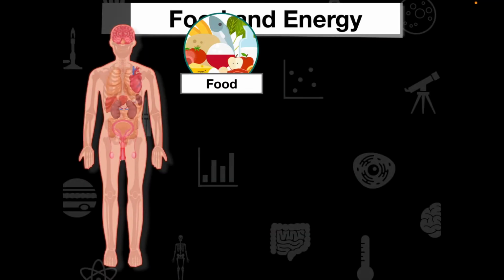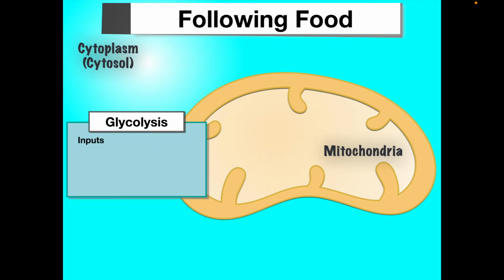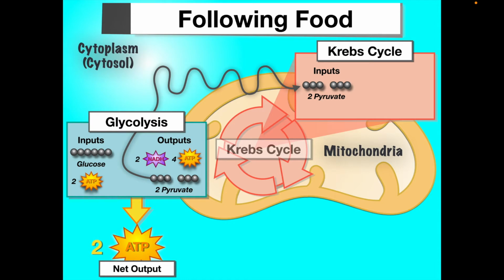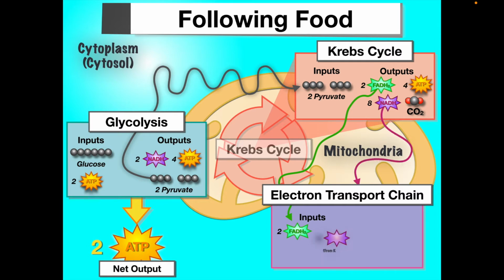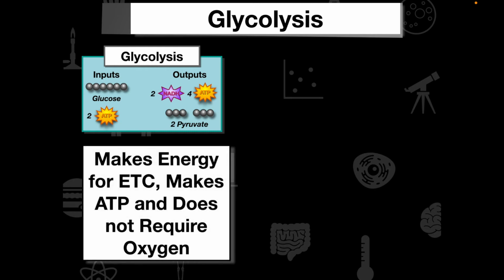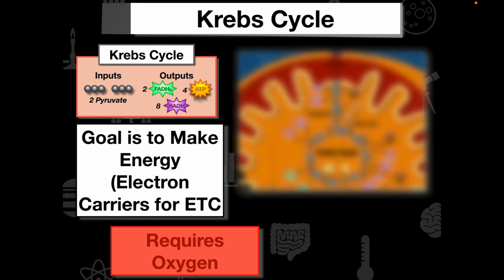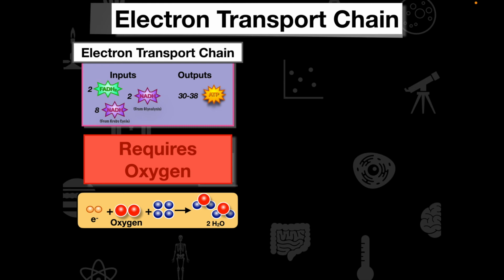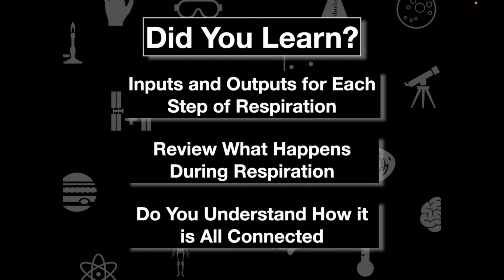Cellular Respiration All Together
Educational Video on Cellular Respiration All Together